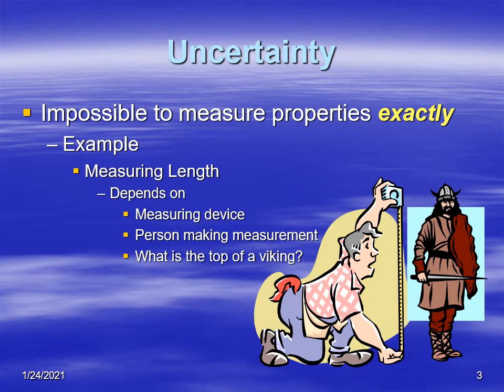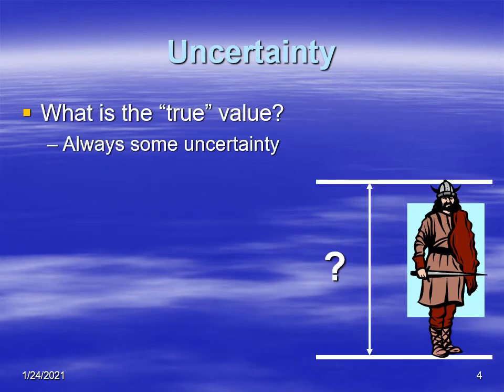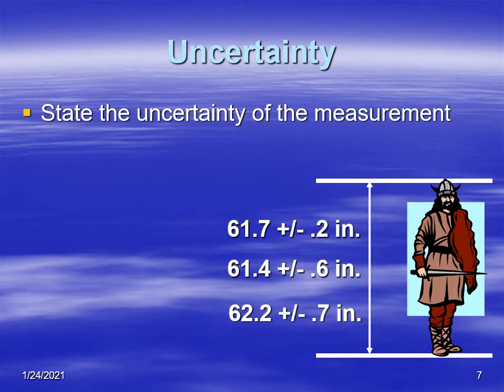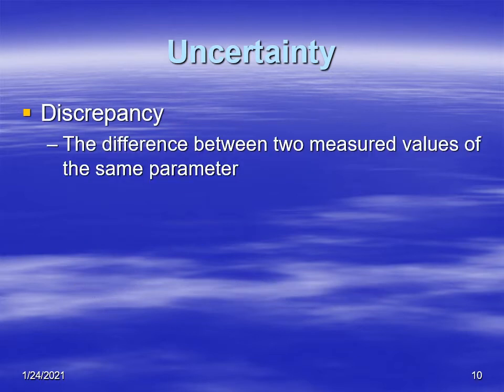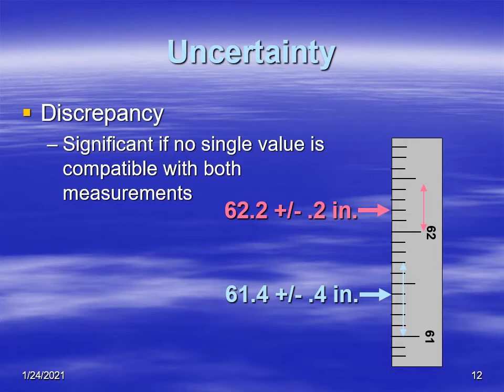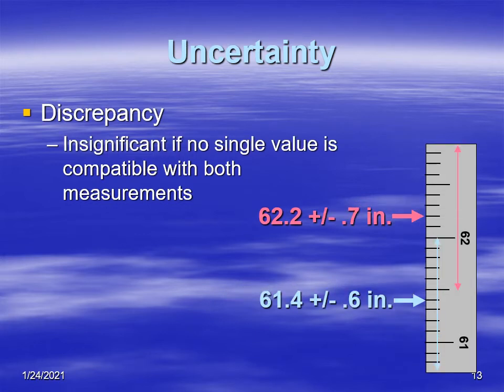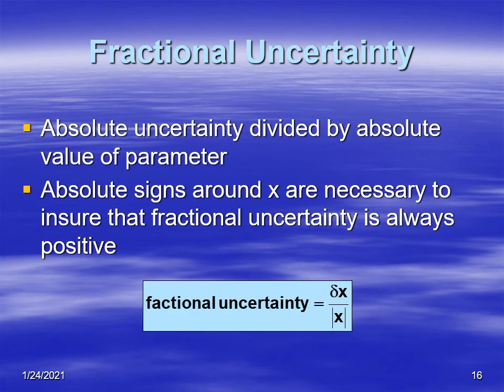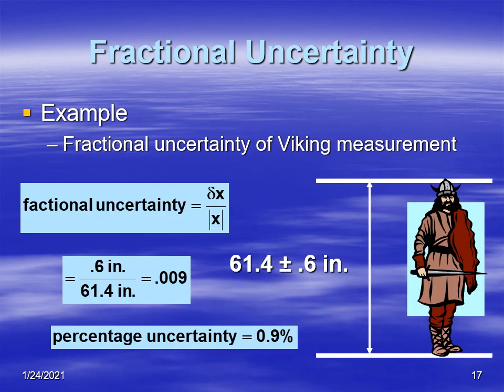ATSC 240 Systematic Error 3